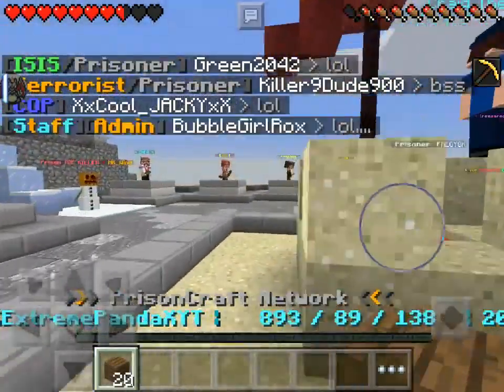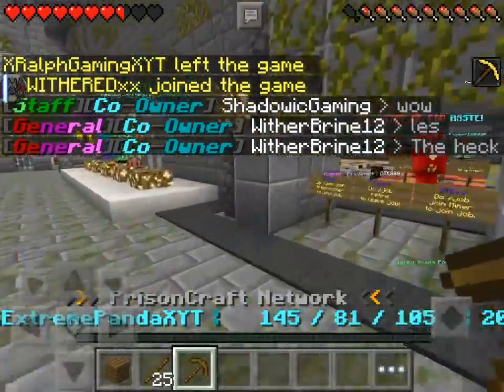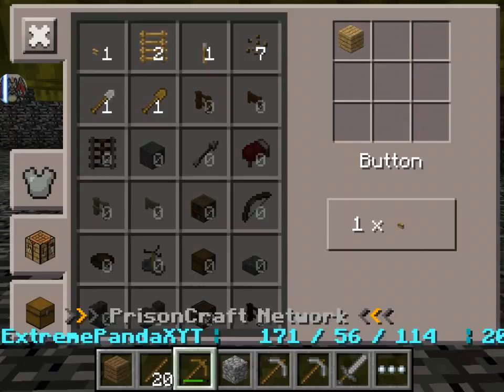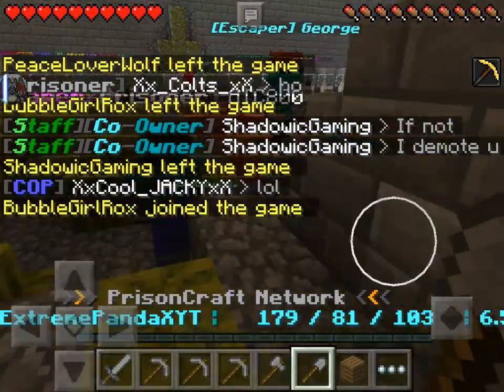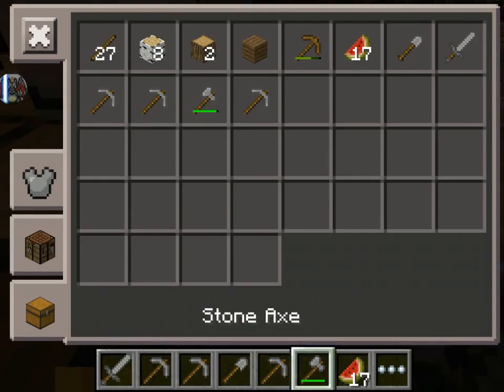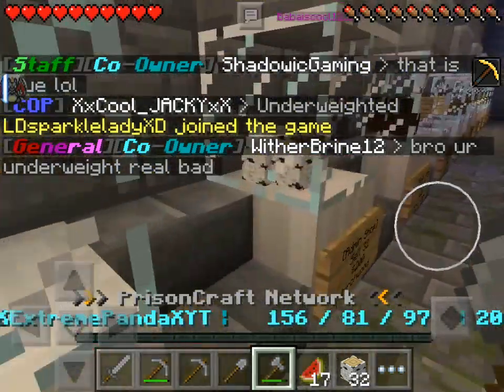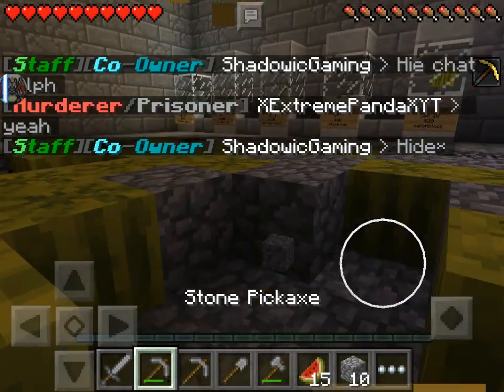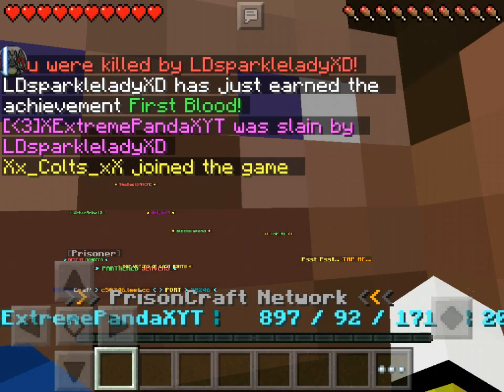MCPE PrisonCraft | ARE YOU SERIOUS!?!?!? | Ep. 1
Hey guys and today see me rage, no but seriously I was about to just delete my channel.
Ok but anyways guys hope you guys will enjoy/enjoyed this video, see yu guys next time!!